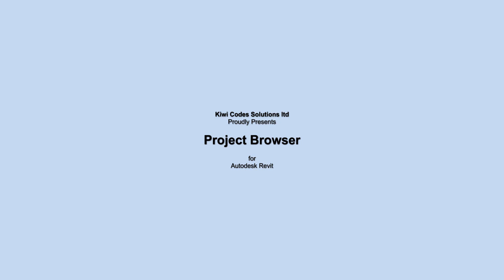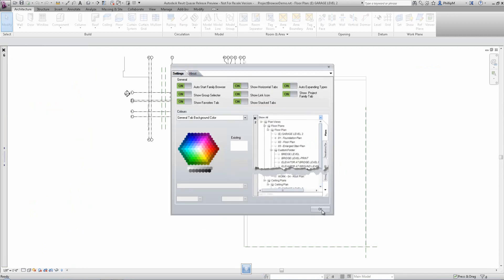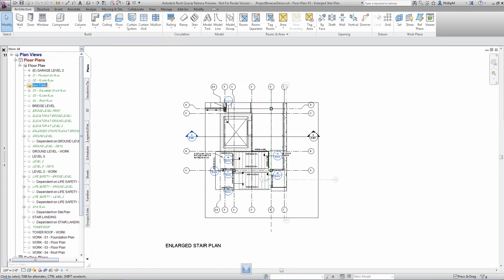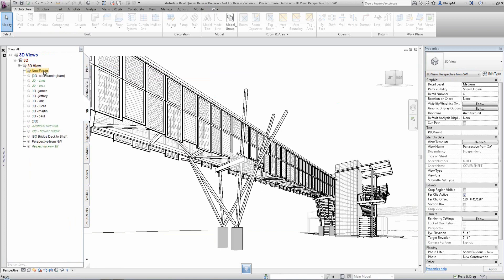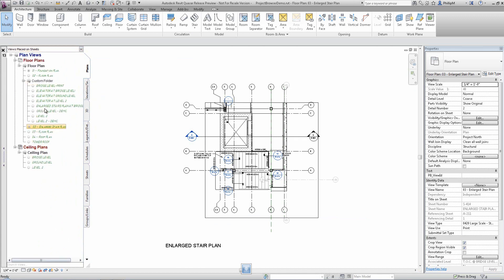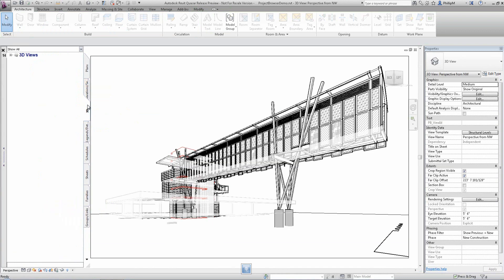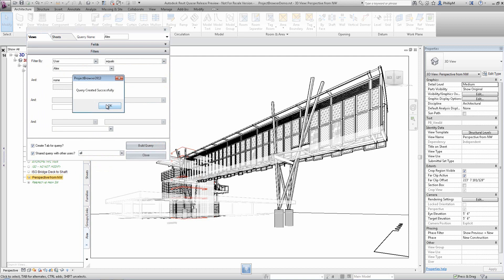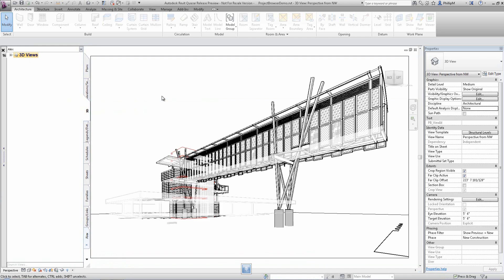Kiwi Codes Project Browser for Autodesk Revit 2013